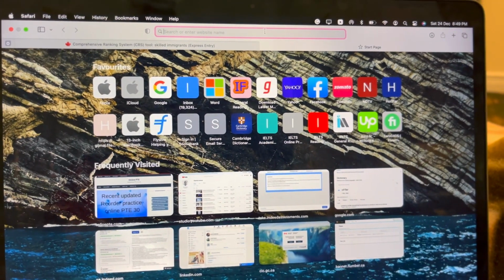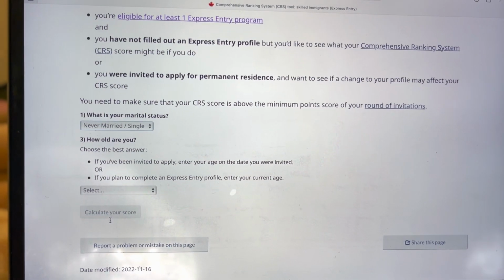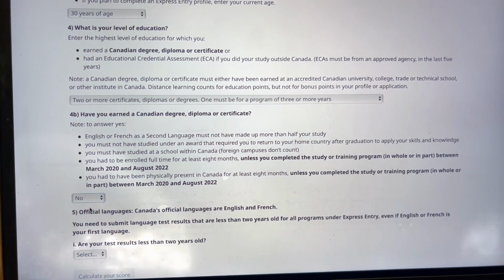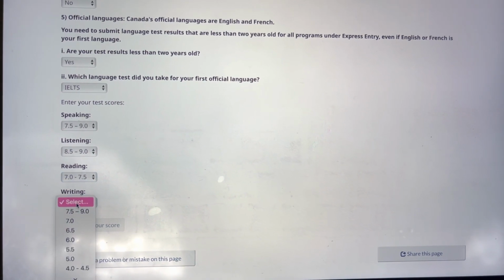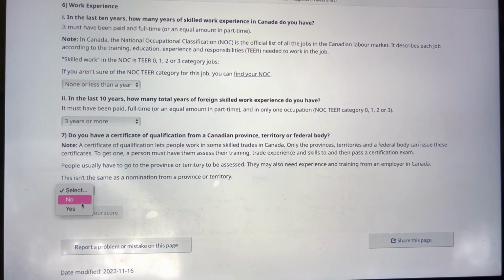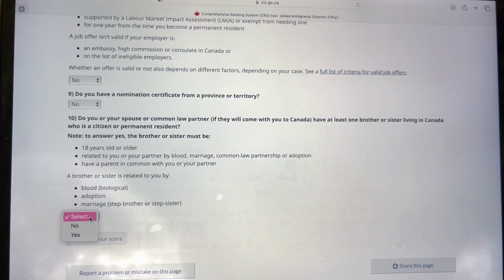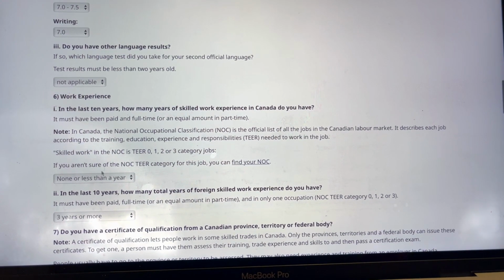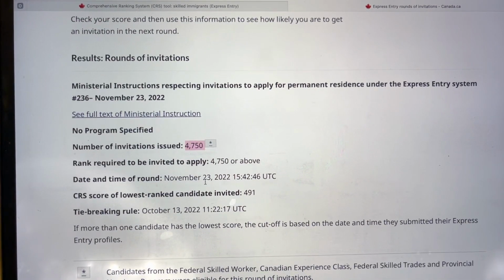How to calculate CRS score for Canadian PR 🤔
Calculating your CRS score for Canadian PR is not difficult, and I am happy to share it with you. Please check your scores and those who are willing to immigrate, can easily do that.